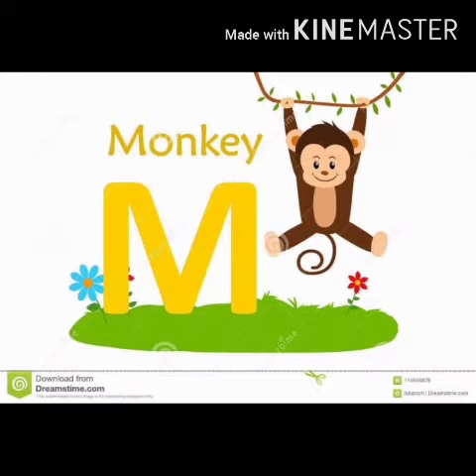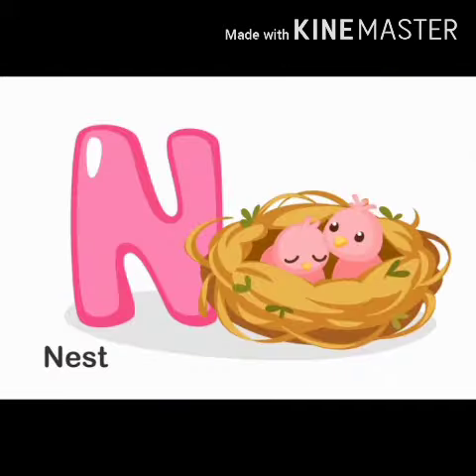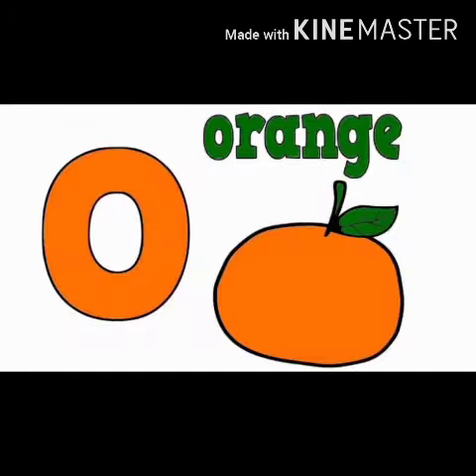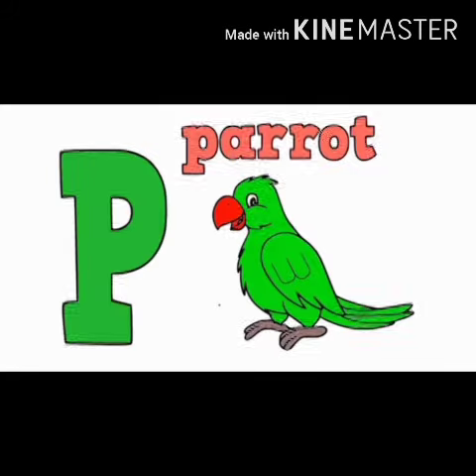A B C D learning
AB C D learning